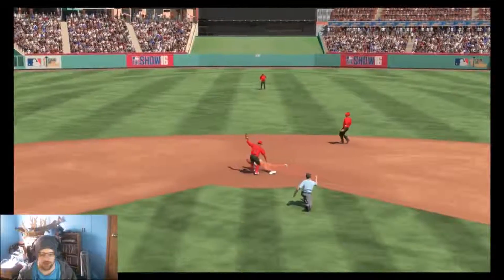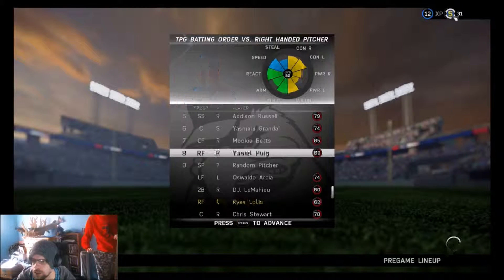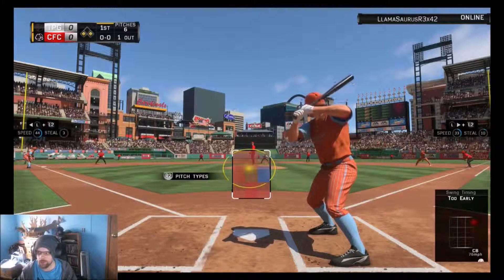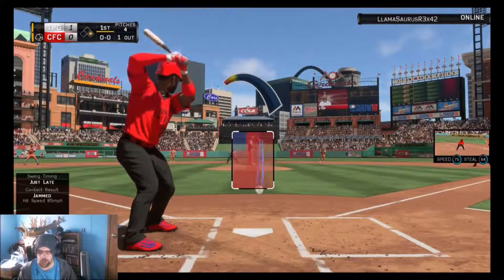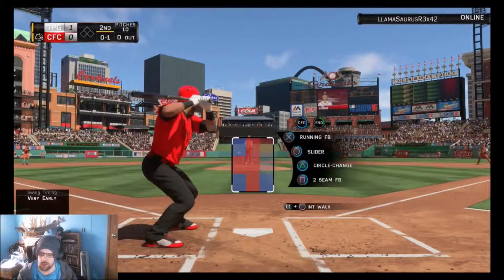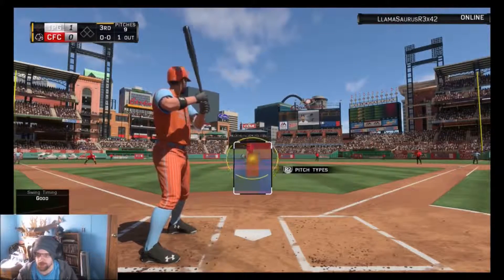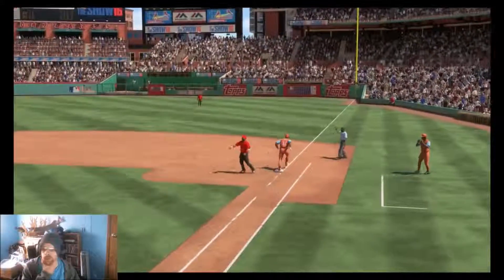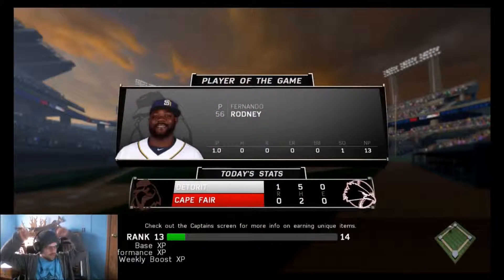HIT AND RUN WITH THE PITCHER UP ★ BATTLE ROYALE || MLB The Show 16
Well The Randomness continues. Thunder tries a hit and run when the pitcher up to bat. Watch the video to see what happens.

Welcome to Thunder Pulse Gaming The great home of Yooo Guyss & Hello Everybody, AKA Thunder and Doublepulse. We Play All Kinds Of co-op games like Zombies and other games we find fun and share the randomness to the world.